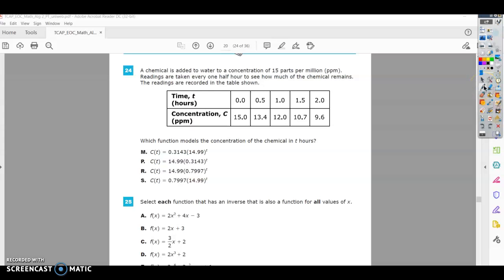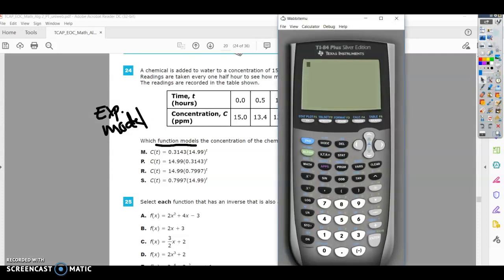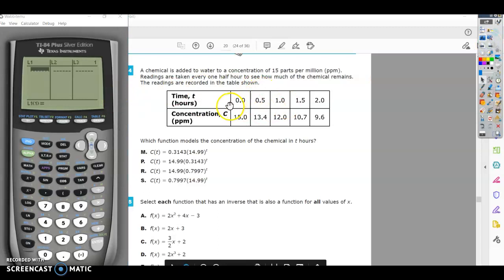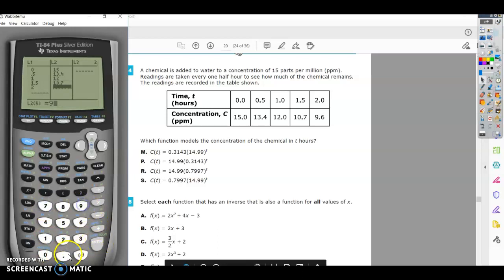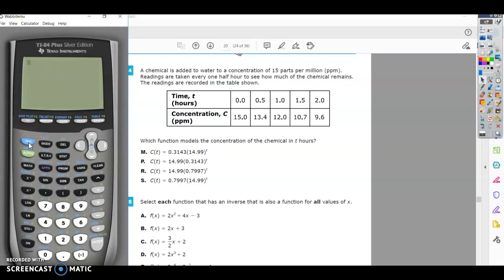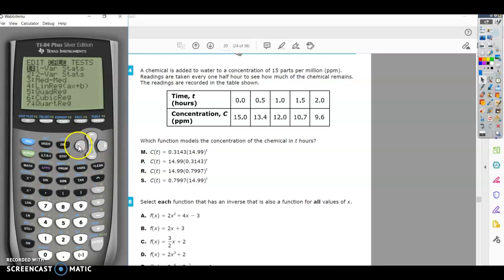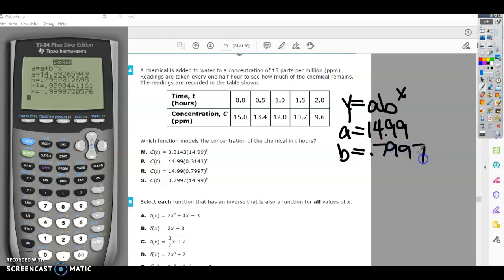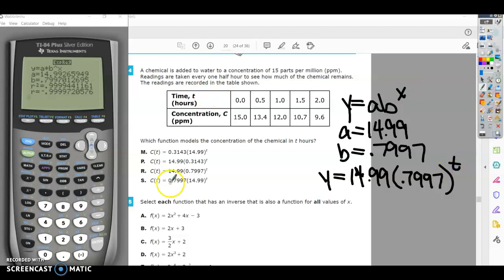Alg2_PT_2019/2020_#24